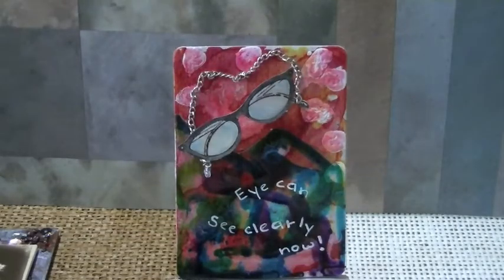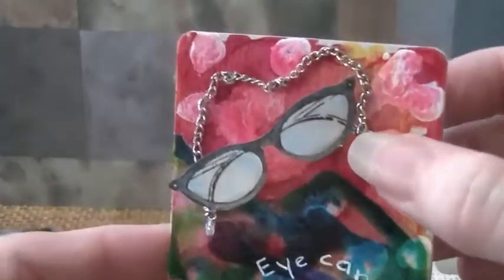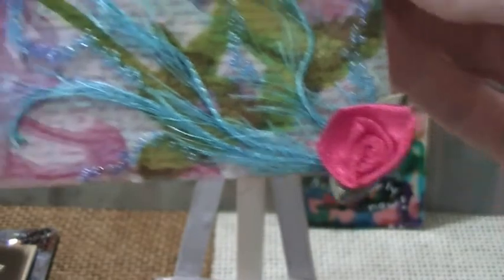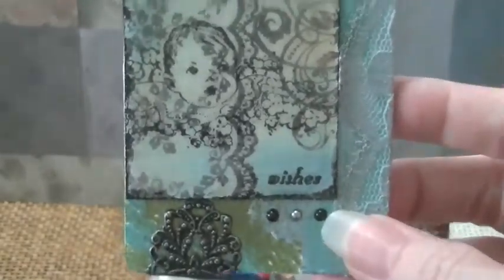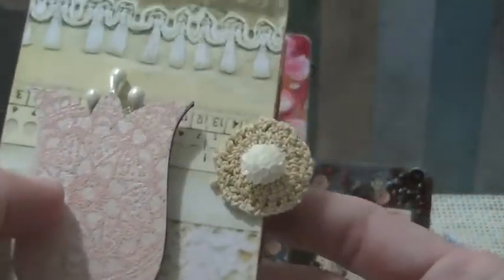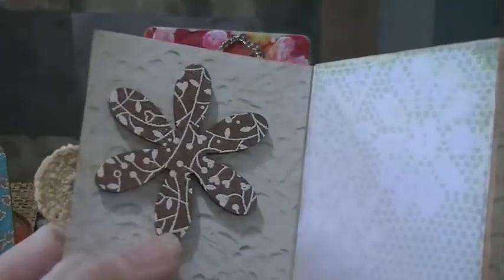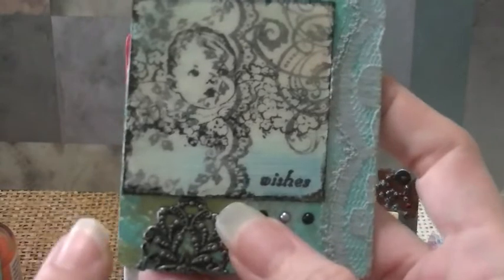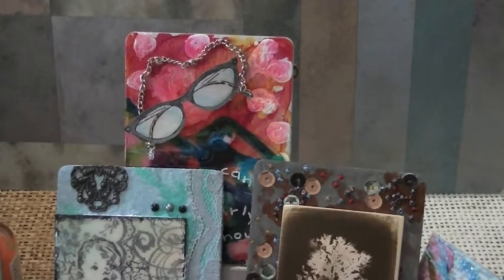ATC Creations VR for DCScrappinRooster and Guess What?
Hello everyone, here they are, my last four and what I am up to next...LOL...Fun times creating. Will you join me Nery? Is anyone else tempted by this? Just send me your Video replies so we can create togehter. TFW and big hugs, Evy